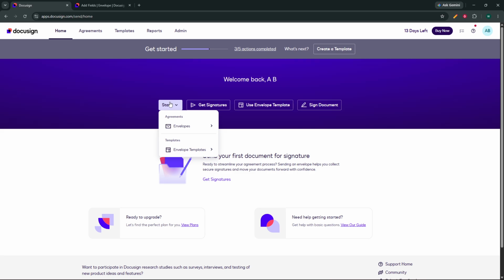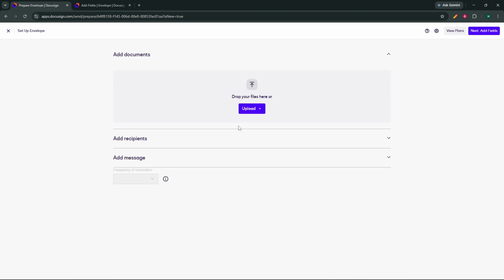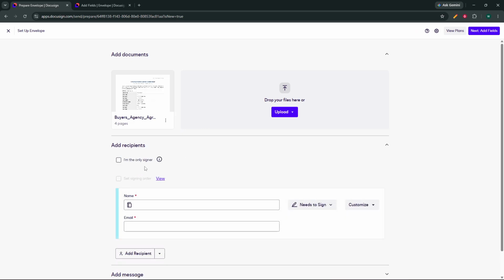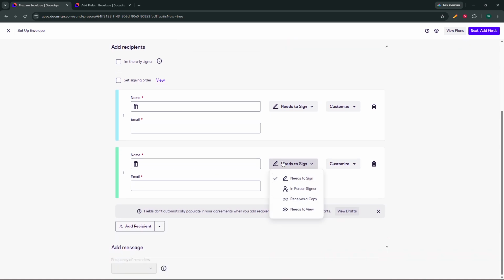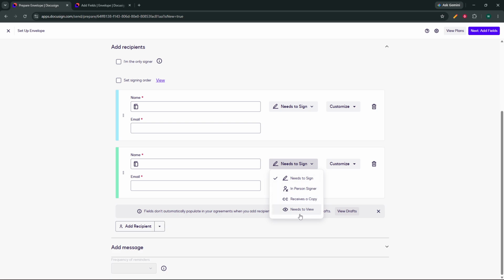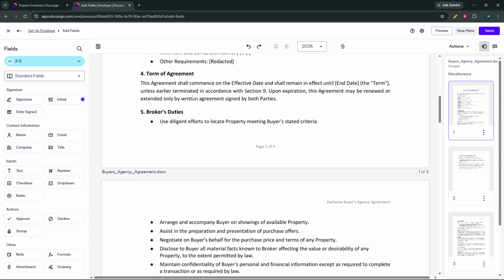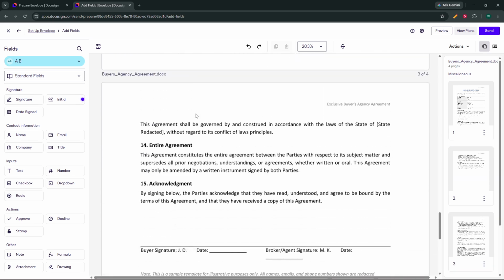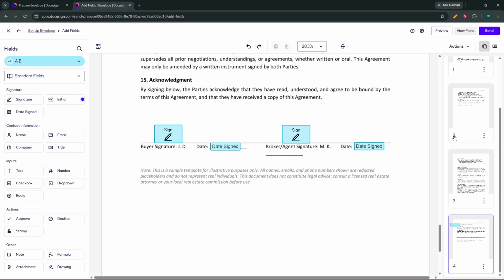How To Change A Recipient's Role Before Sending In DocuSign (Step-By-Step 2026)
In this step-by-step DocuSign tutorial, you’ll learn how to change a recipient’s role before sending a DocuSign envelope in 2026. Correct recipient roles are critical for contracts, approvals, sales documents, HR paperwork, and other business workflows.

We’ll show you how to review the recipient list, change the appropriate role, verify field assignments, and make sure your envelope is configured correctly before sending.

🔹 What You’ll Learn:

* How to change a recipient role in DocuSign
* How to edit recipients before sending
* How recipient roles affect workflows
* How to reassign signing responsibilities
* How to verify field assignments
* How to prevent envelope errors
* How to improve contract workflows
* Common recipient configuration mistakes

💡 Pro Tip: Always review recipient roles and signing order before clicking Send. Catching a mistake at this stage can prevent delays and unnecessary envelope corrections.

By The End Of This Video, you’ll know how to change recipient roles before sending a DocuSign envelope. You’ll also understand how recipient configuration affects your overall electronic signature workflow.